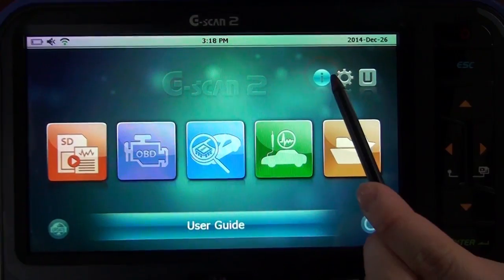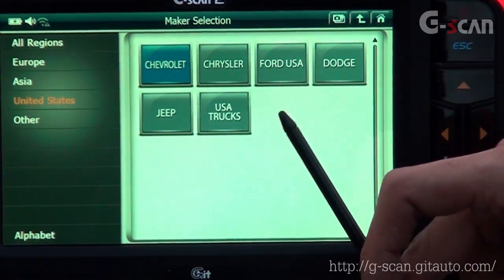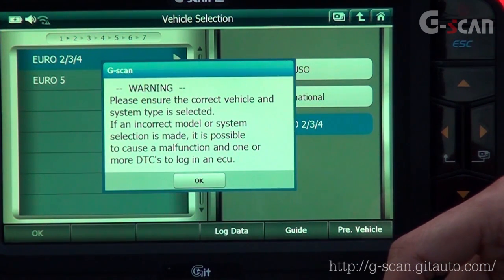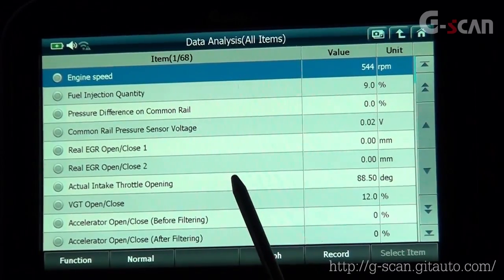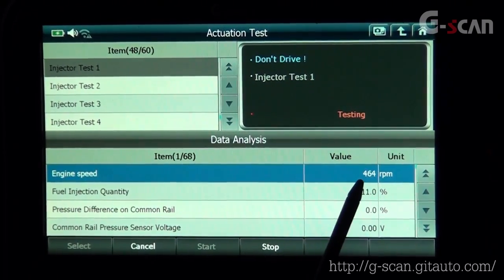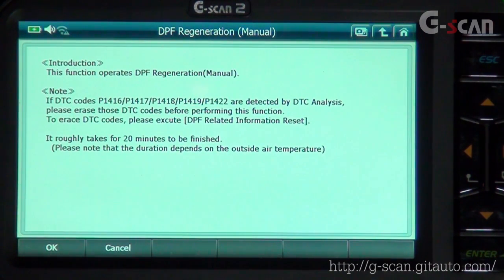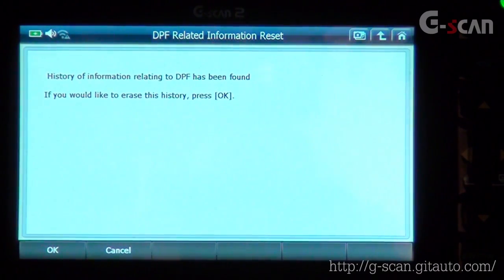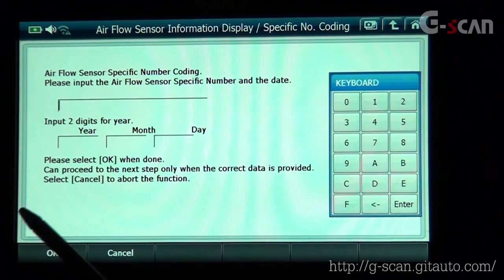[G-scan] Japanese Commercial Truck Training Video_Chapter 4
▶ Training videos on Japanese Commercial Trucks.

Jason shows their data link connector locations, special adapters and some basic diagnosis technique using G-scan.
Plus, vehicle type selection and special function on G-scan.

This video contains five chapters.

Chapter 1 : Common Rail System and Diesel Particulate Matter Reduction System
Chapter 2 : Isuzu Trucks
Chapter 3 : Hino Trucks
Chapter 4 : Mitsubishi Fuso Trucks
Chapter 5 : UD Trucks